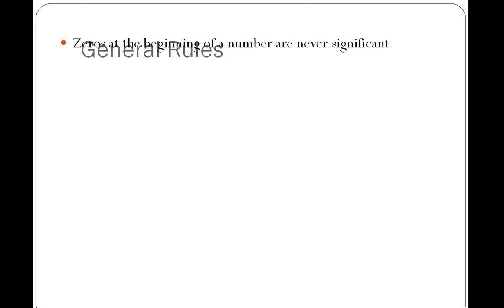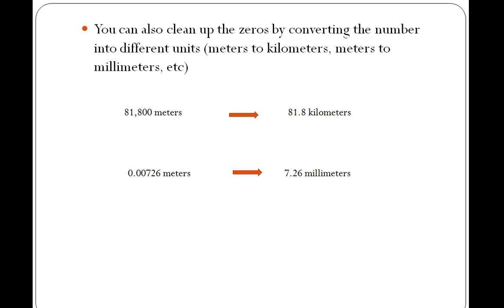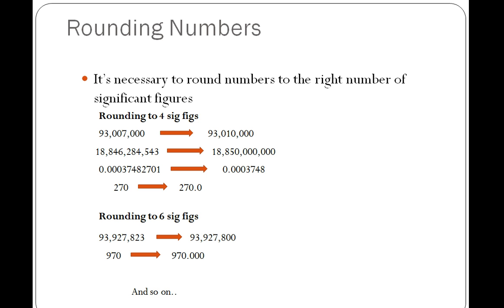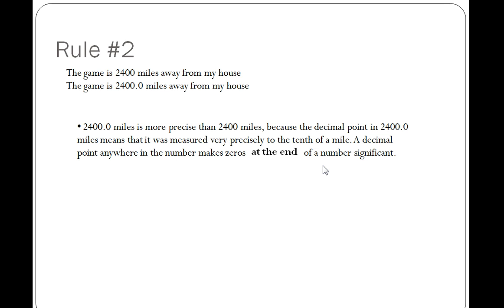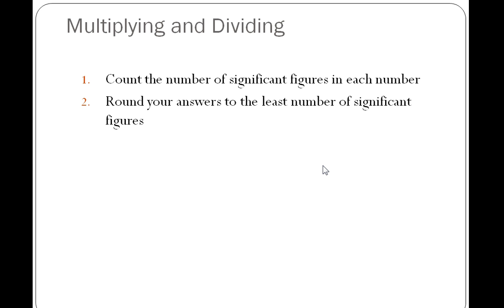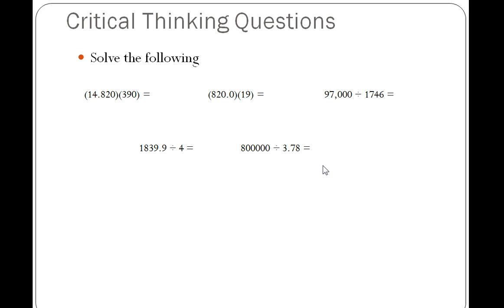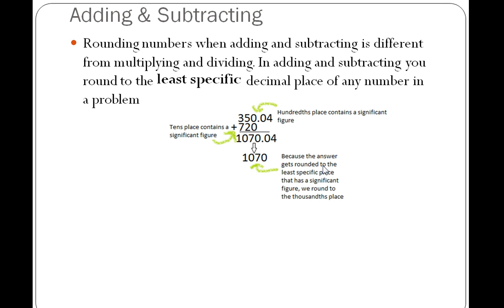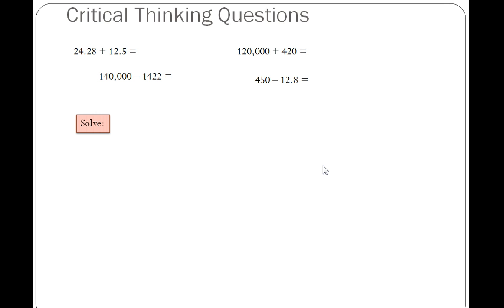Screencast by mainewestchem from Screenr.com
Part 1 of 2. Carolina Blazkow